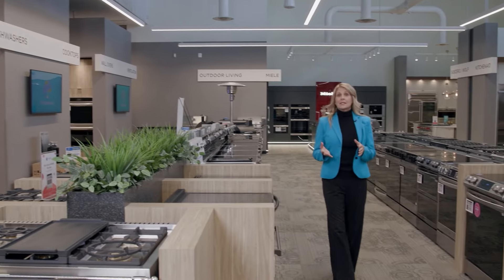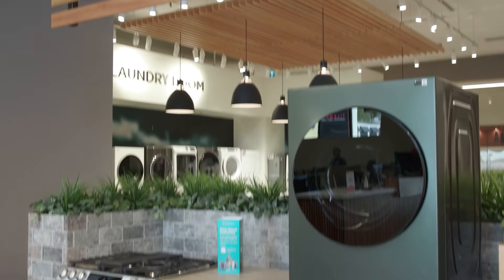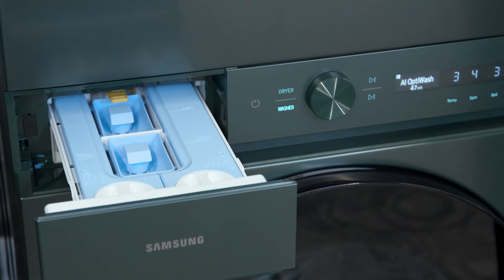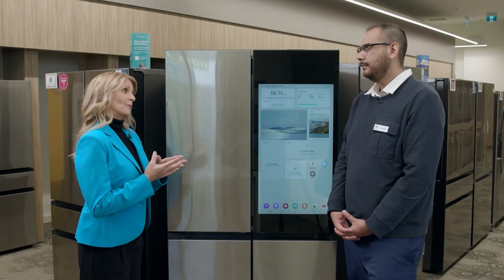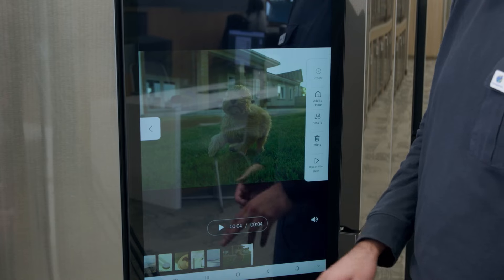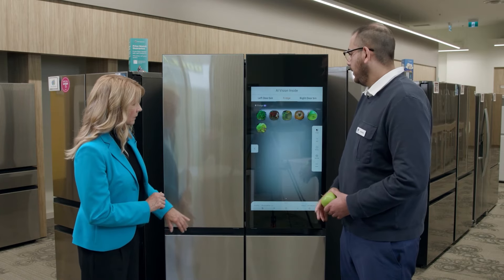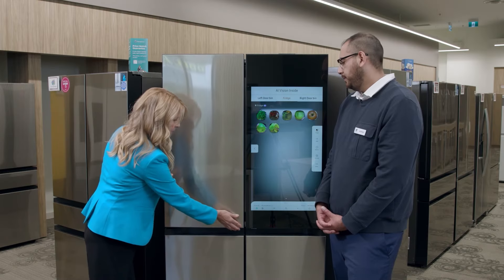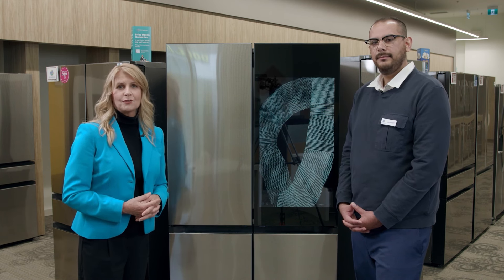Trending with Jill Krop - Trail Appliances Abbotsford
Trending is hosted by former Television Broadcaster and Global BC News Director, Jill Krop.  This clip features Trail Appliances as we take a closer look at trends in the world of laundry and fridges, specifically exploring the Samsung brand. See firsthand how we are making everyday life better.